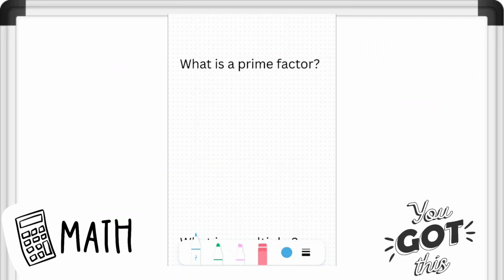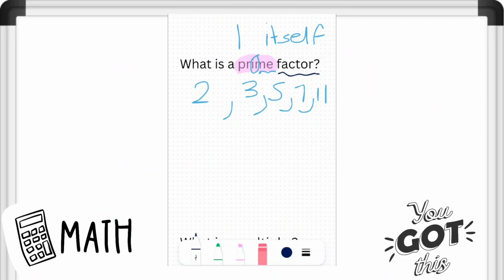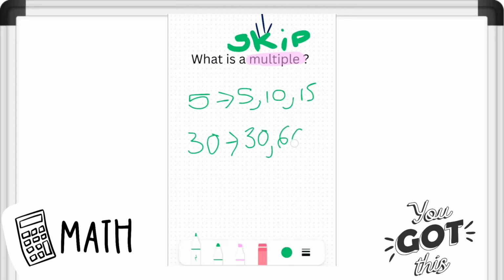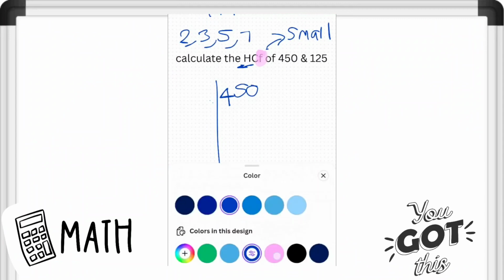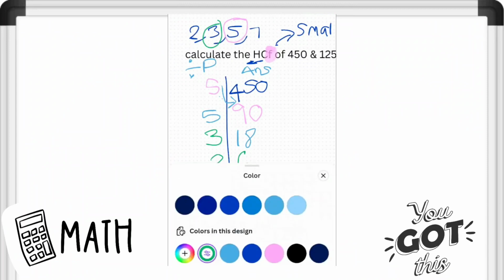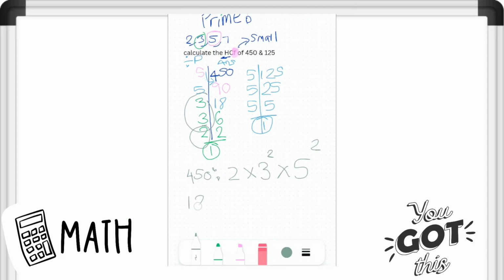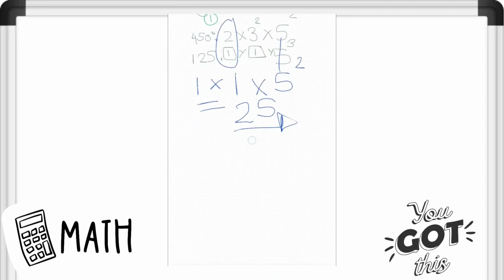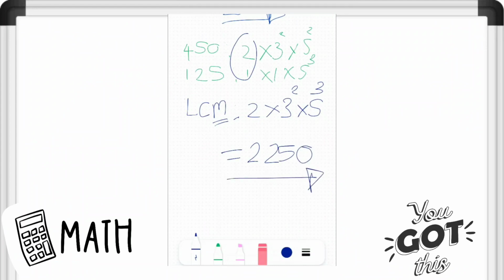HCF and LCM with Prime factorization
Make math easy with Prime Factors!